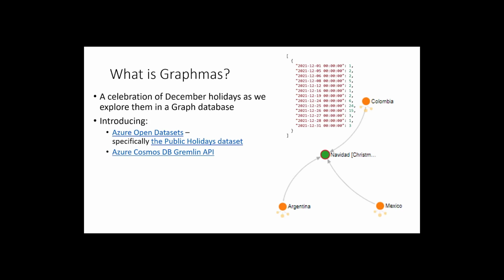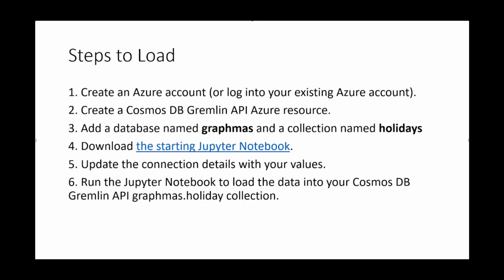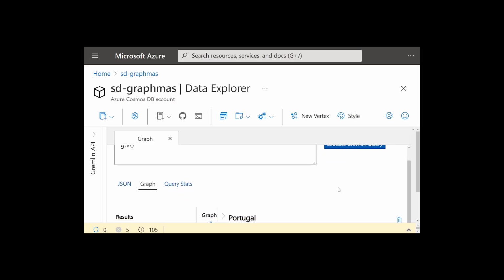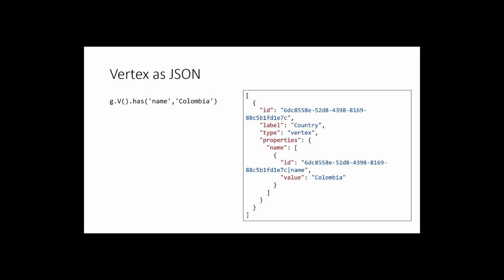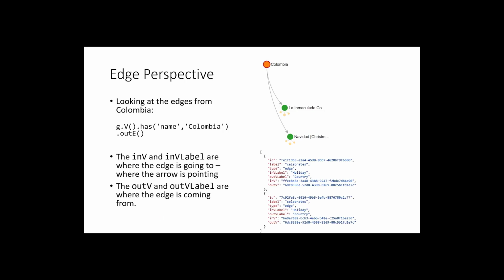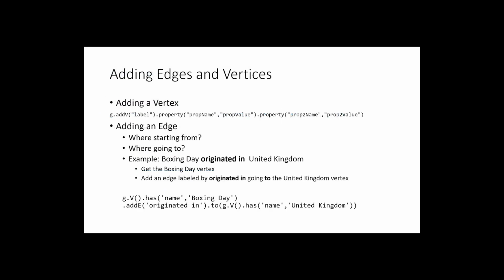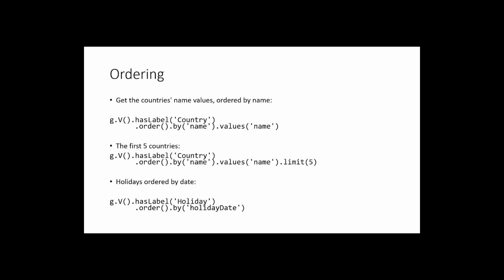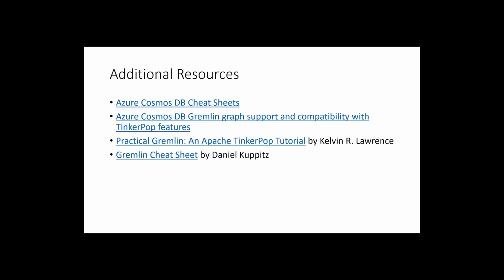Festive Tech Calendar 2021 - Merry Graphmas to Yule All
Explore some graph database concepts in Azure Cosmos DB! This video is part of the FestiveTechCalendar2021 series. This presentation features data from the Public Holidays Open Dataset and functionality using the Azure Cosmos DB Gremlin API.